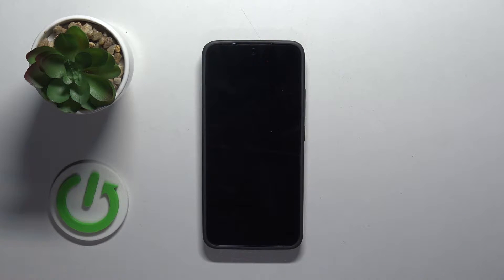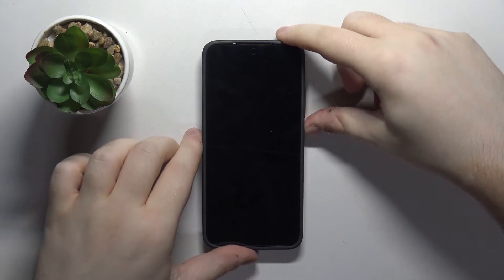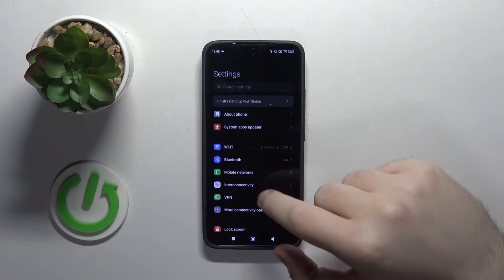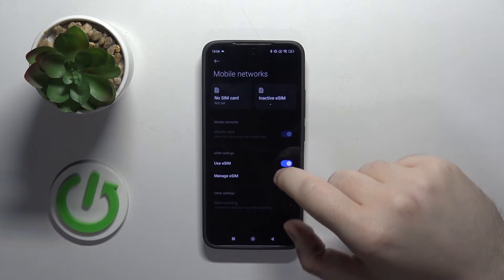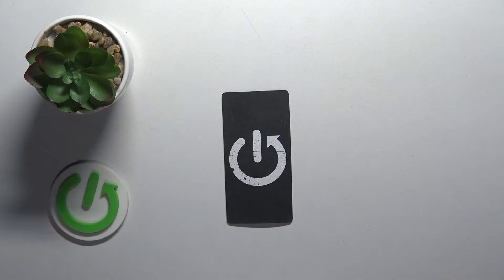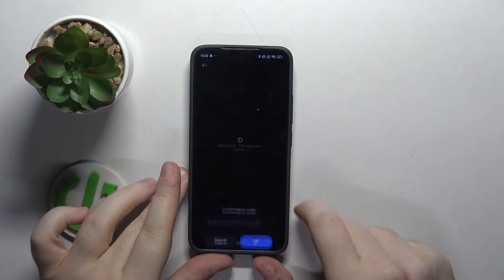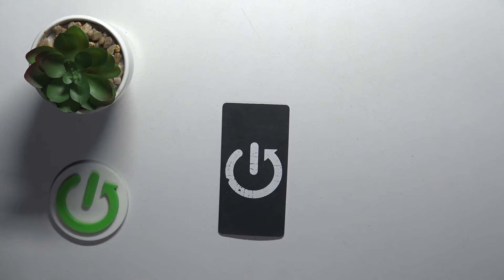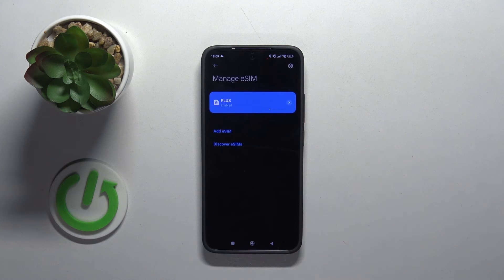How To Add E-Sim To Xiaomi Redmi K70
Discover how to upgrade your connectivity options by adding an eSIM (embedded SIM) to your Xiaomi Redmi K70 in this informative tutorial. Learn about the benefits of using an eSIM and how it can complement your existing SIM card setup. Join us as we guide you through the process of activating and managing an eSIM on your device.

What is an eSIM, and how does it differ from a traditional physical SIM card?
What are the advantages of using an eSIM on your Xiaomi Redmi K70?
Can you explain the steps required to add and activate an eSIM on the device?
Are there any considerations or compatibility factors users should be aware of when adding an eSIM?
How does integrating an eSIM contribute to a more flexible and convenient mobile experience on the Xiaomi Redmi K70?